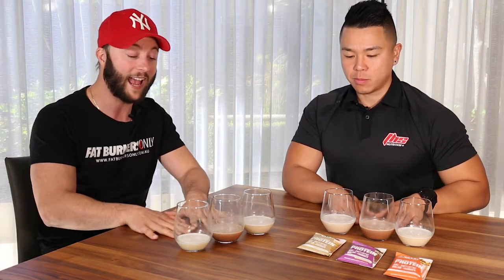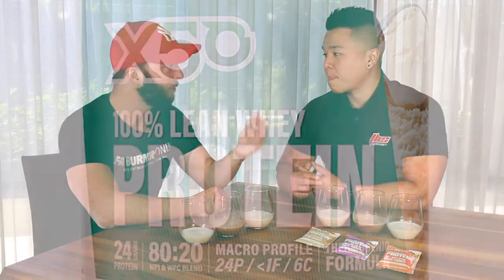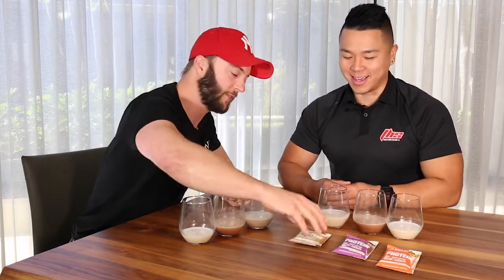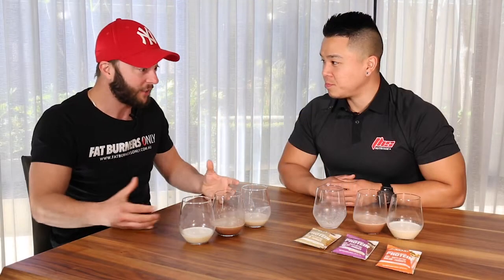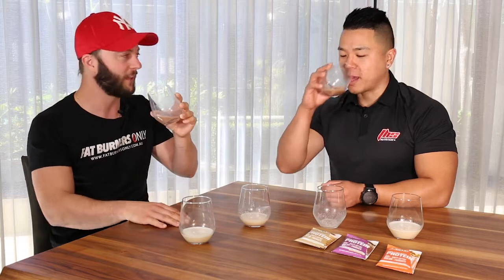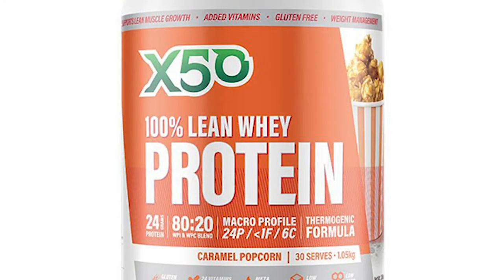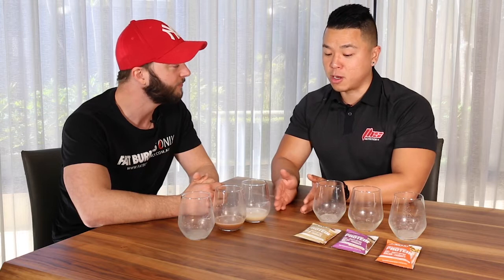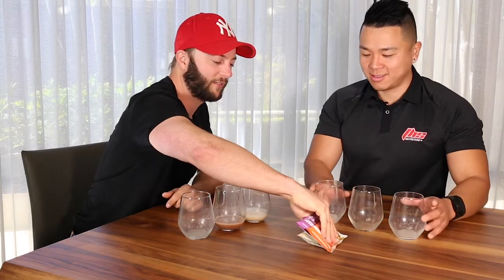x50 Lean Whey | TASTE TEST | Real time Reactions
This has got to be one of our favourite interviews with Dan. They're chatting about AND trying the delicious protein by x50!

Check out our weekly blogs on the Top tips, product recommendations or fitness advice

We live and breathe in the Industry and are here to give you the best guidance & advice we can on all fat burning supplements.